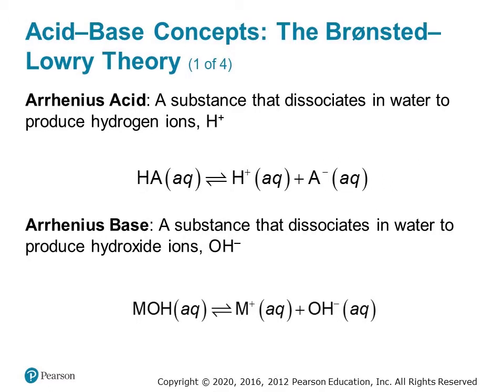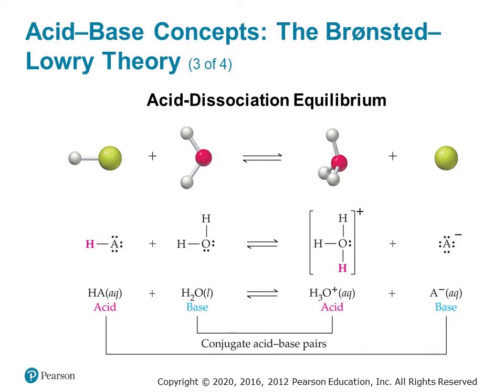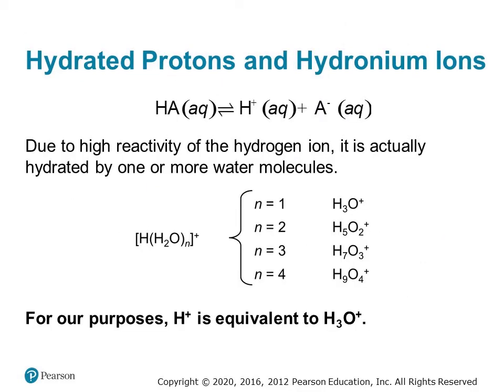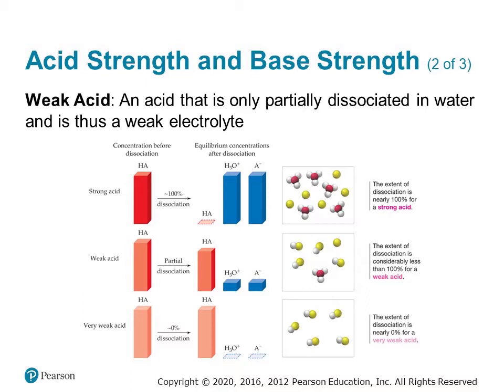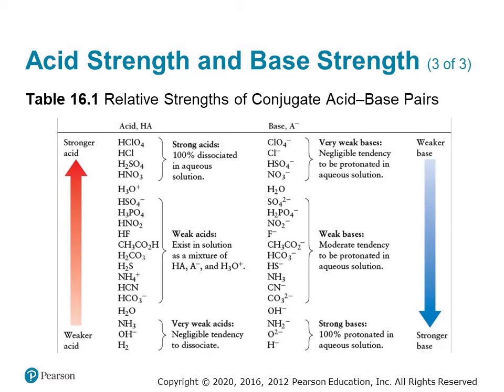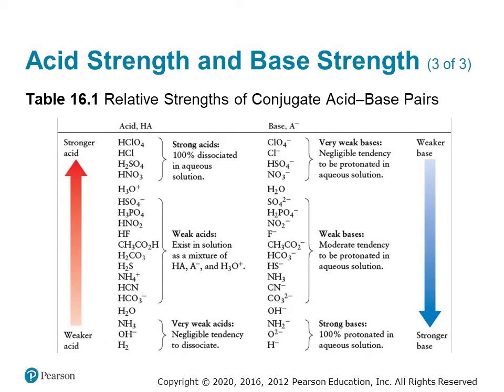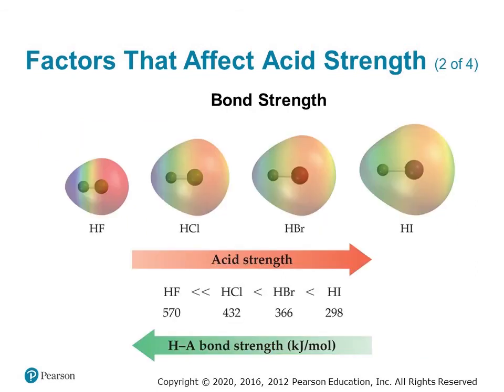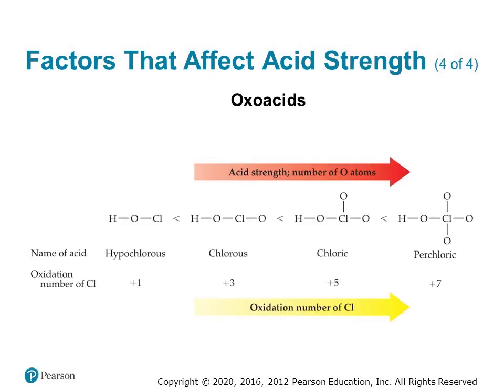UNG CHEM 1212 | Fall 2020 | Ch. 16 - Aqueous Equilibria: Acids and Bases | Part 1